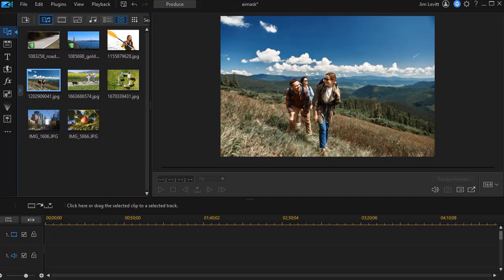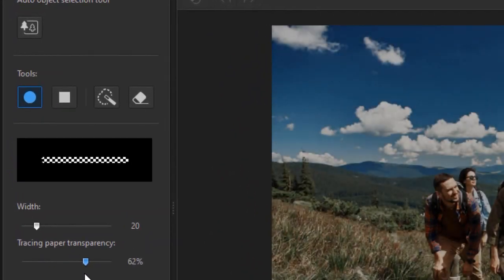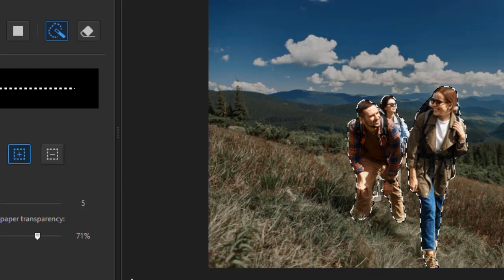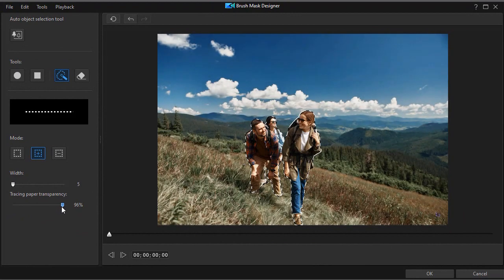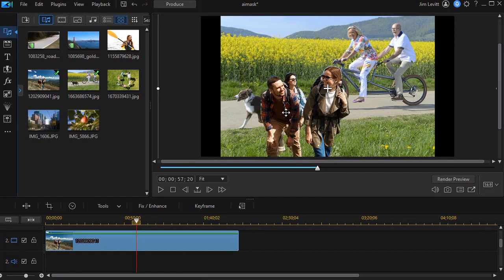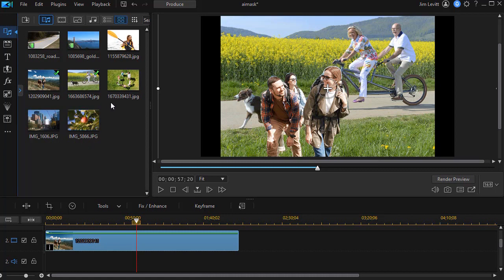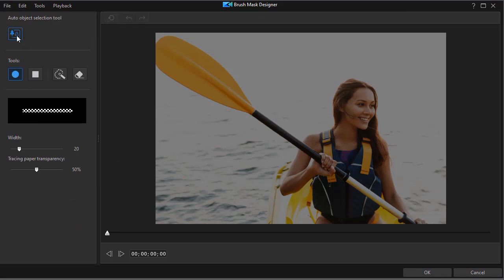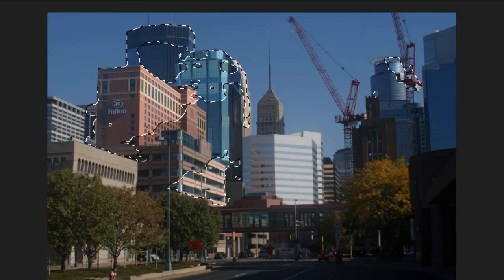PowerDirector - Tips on using the AI Mask Tool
Masking images is simplified with the AI (Artificial Intelligence) masking tool. This enables you to save time in creating a custom mask by using an automated selection and then modifying it if necessary.